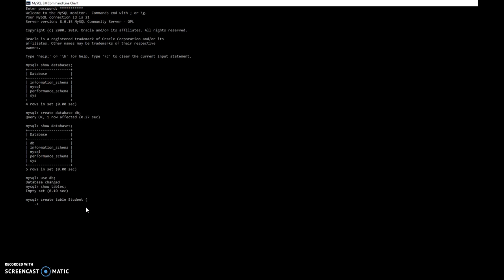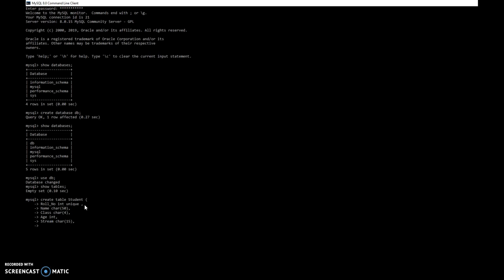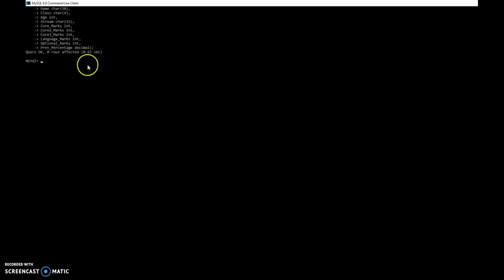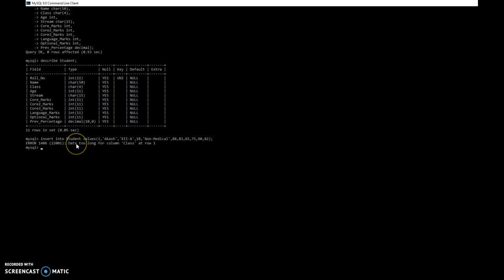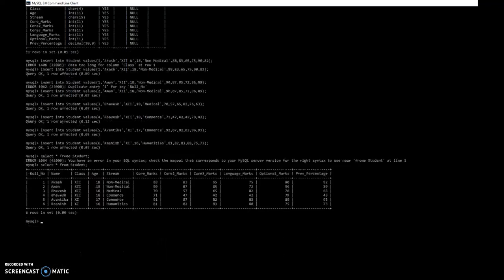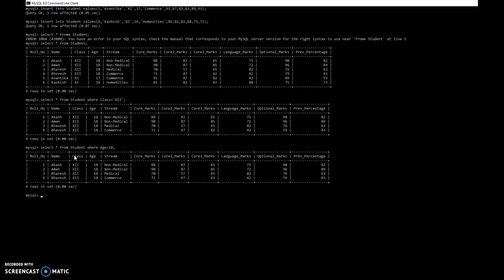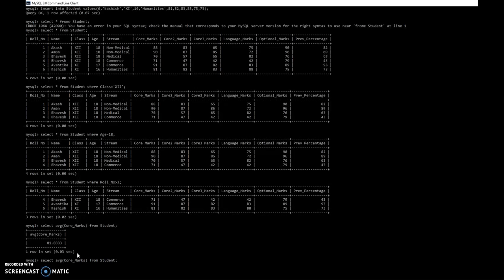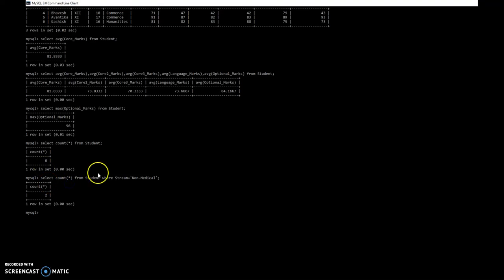MySQL Video Series #2 | Basic Queries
In this we would talk about how to use MySQL terminal and how to create table .